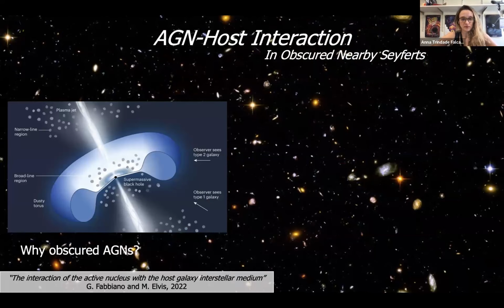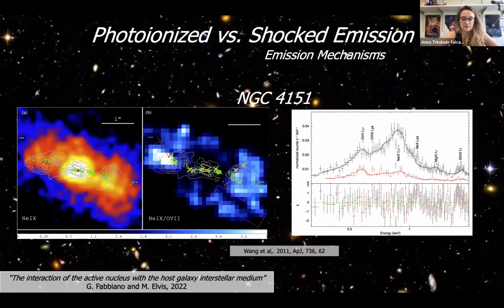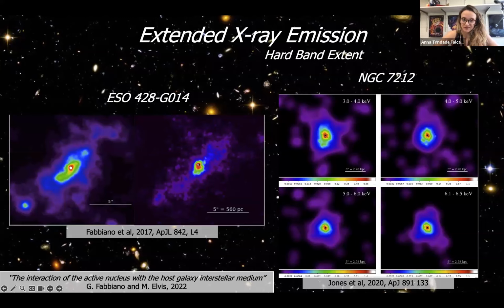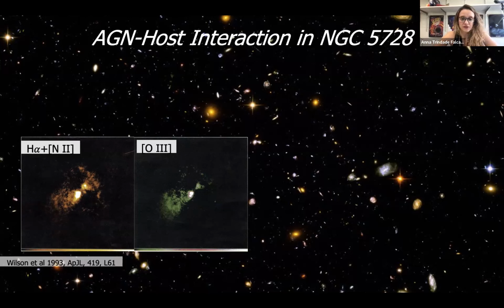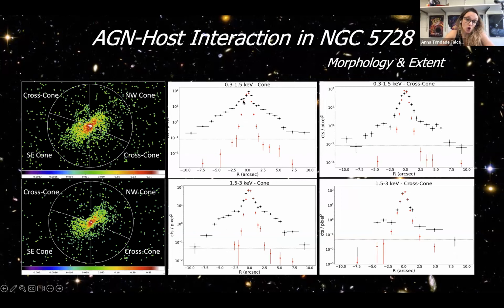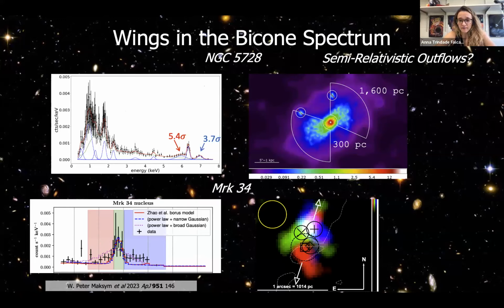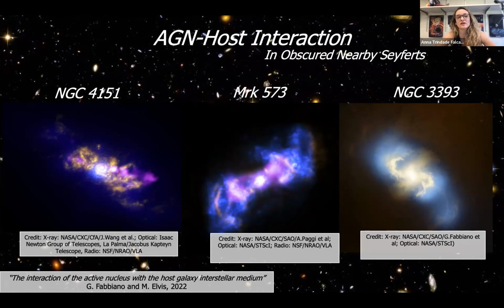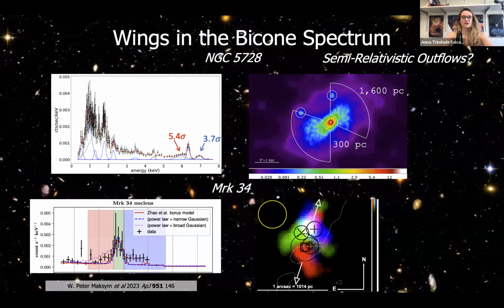Resolving AGN-host Interactions in Nearby Seyfert Galaxies (Anna Trindade Falcao)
The NLR within active galactic nuclei AGN is a valuable diagnostic tool for investigating AGN feedback due to its unique characteristics, such as low density, moderate ionization, and relatively weak kinematics. I will provide an in-depth examination of interactions between AGNs and their host galaxies in nearby Seyfert galaxies. To study these interactions, we employ a multi-wavelength approach, combining the imaging of extended X-ray line emissions from these AGNs with high-resolution data from the HST and radio observations. This allows us to finely resolve the intricate X-ray structure of the extended NLR, offering a complete understanding of the multi-phase ISM, and allowing us to examine jet-ISM interactions and measure mass and momentum outflow rates to evaluate the importance of AGN feedback. When observed on scales of ~10s of parsecs, the NLR in these AGNs reveals a complex, multi-component nature. Diagnostic line mapping reveals the presence of LINER cocoons surrounding the cavities created by outflows. In some of these targets, evidence supporting the existence of collisional plasma is found within the same region.